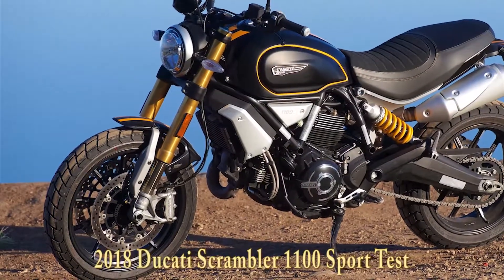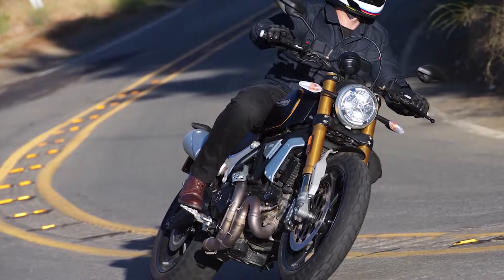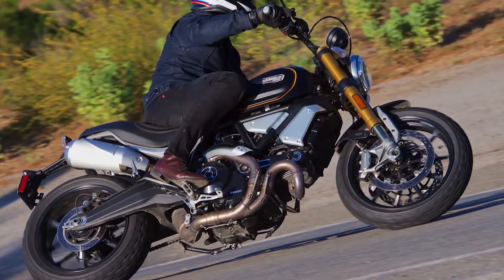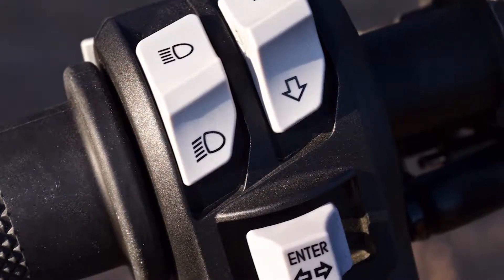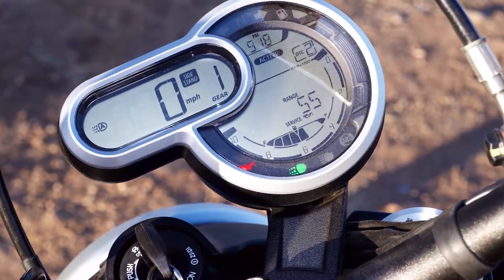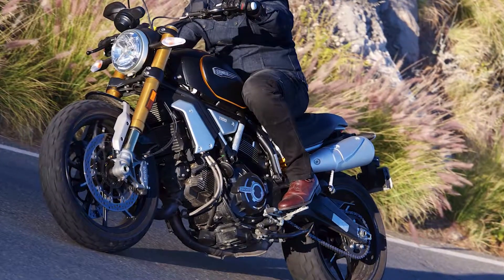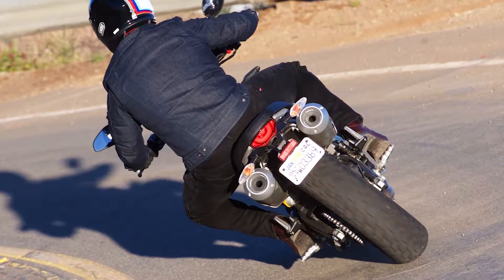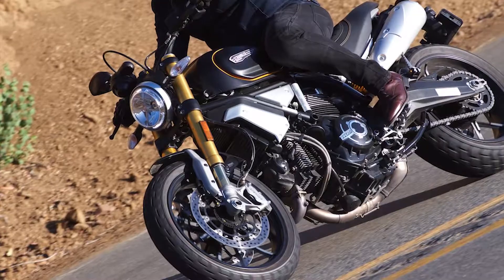2018 Ducati Scrambler 1100 Sport Specs